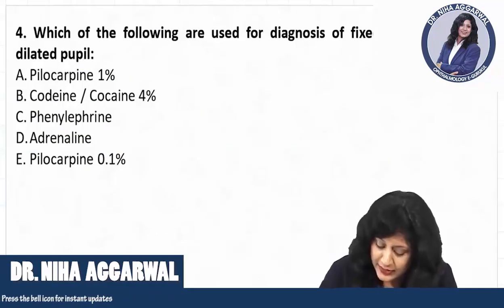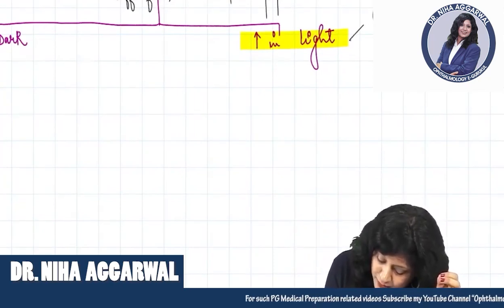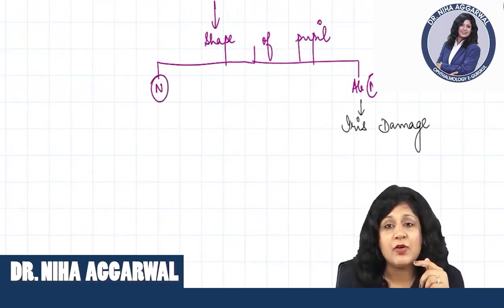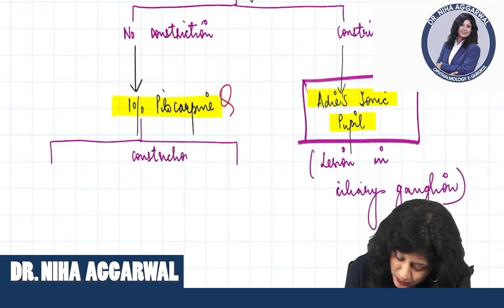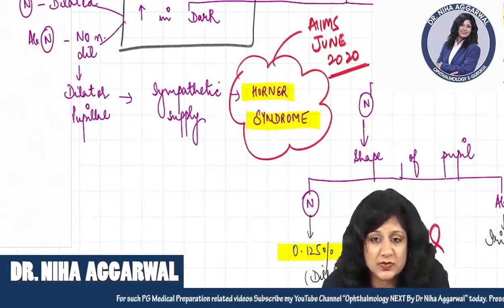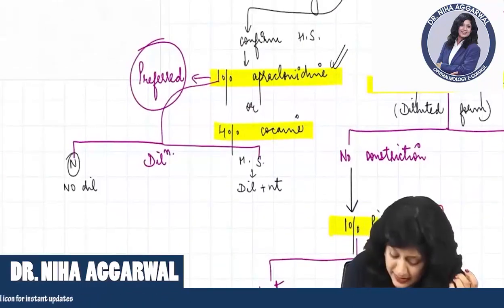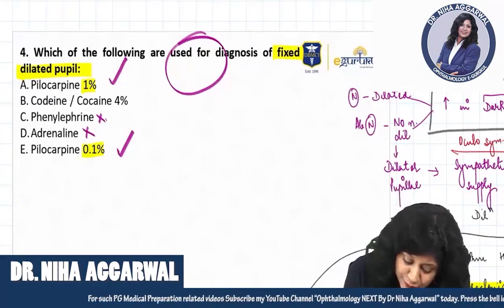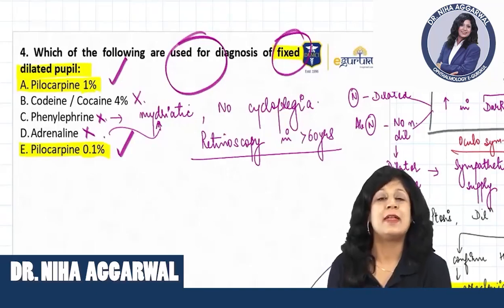INI CET Pattern Question_5 || Dr. Niha Aggarwal